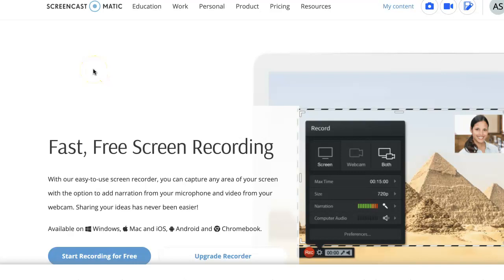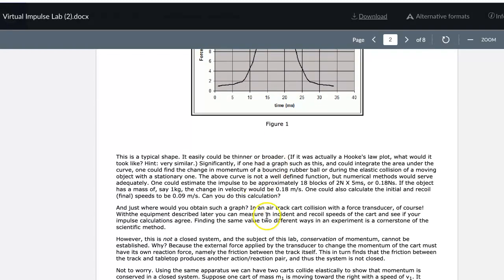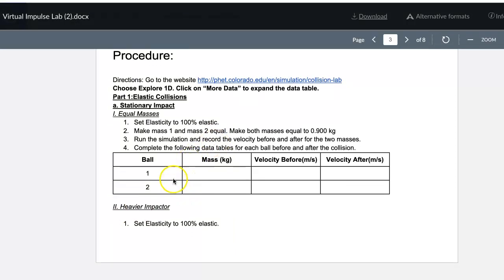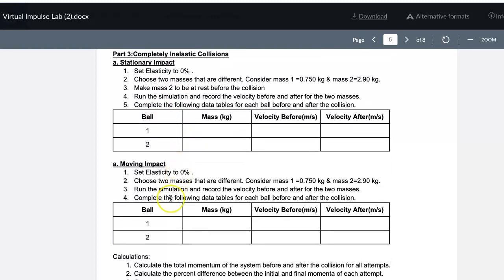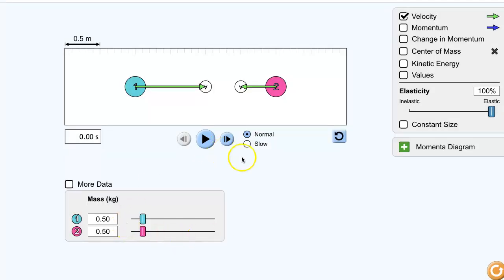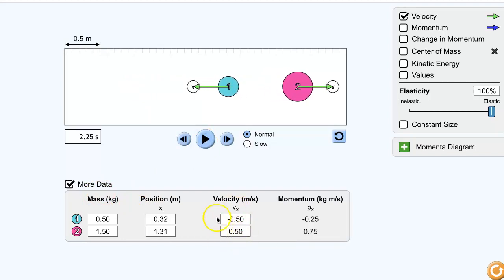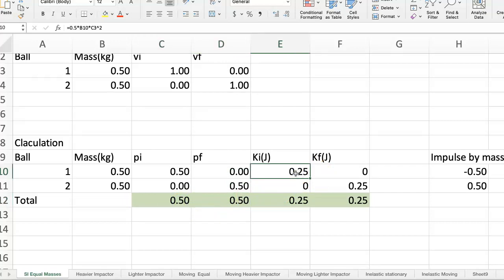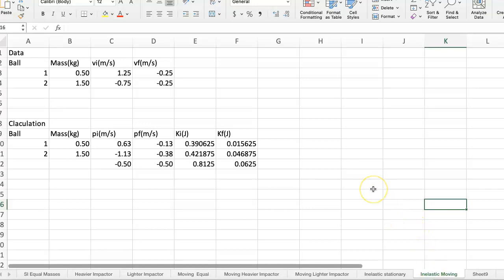PHYS201Lab8: Conservation of Momentum